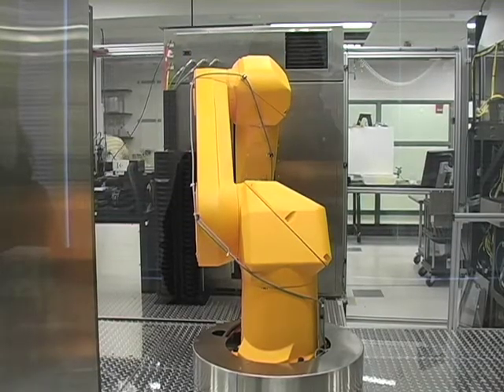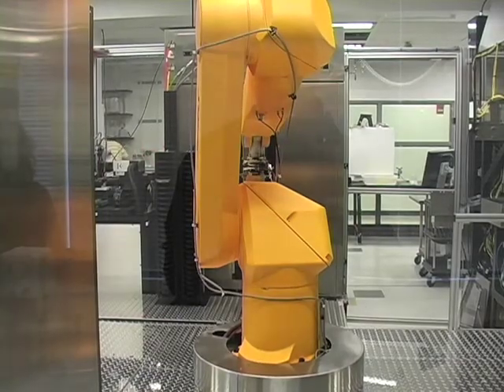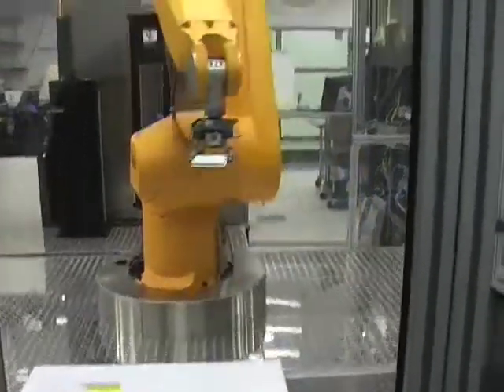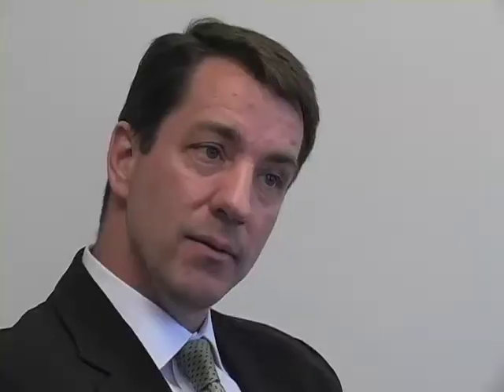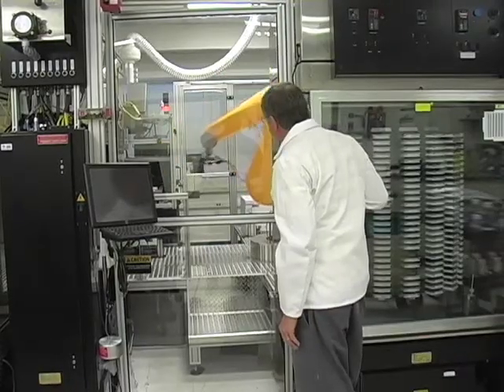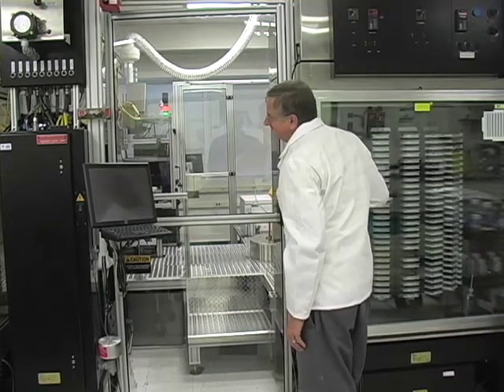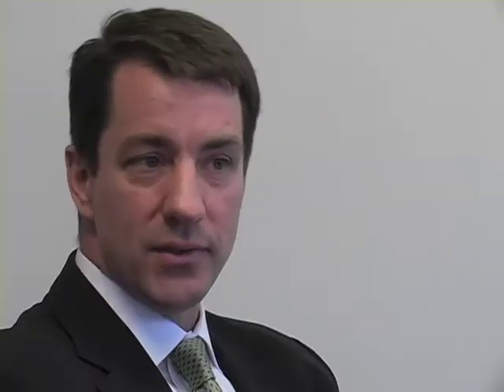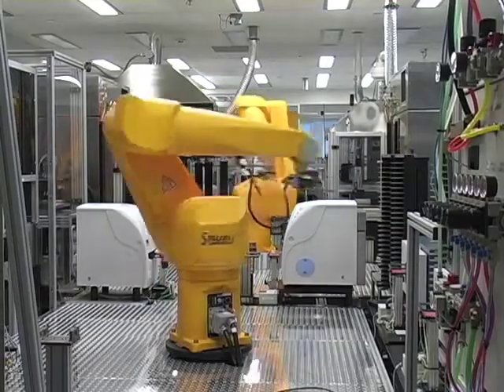The NIH Common Fund, To Boldly Go Where No Robot Has Gone Before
To Boldly Go Where No Robot Has Gone Before:  An Interview with Dr. Chris Austin, Director, NIH Chemical Genomics Center, Molecular Libraries Program